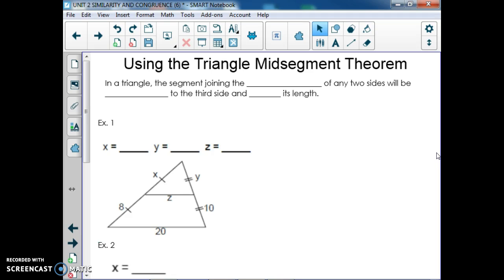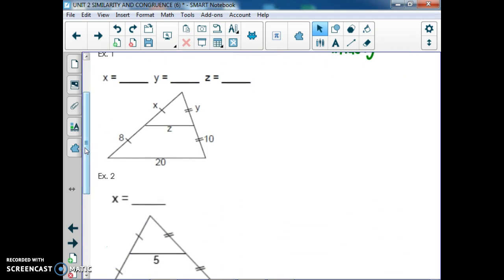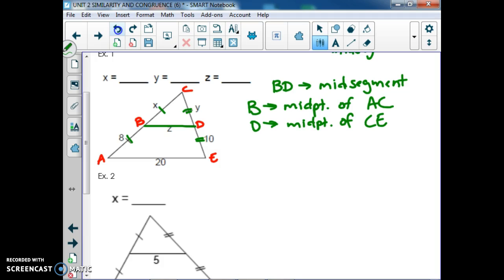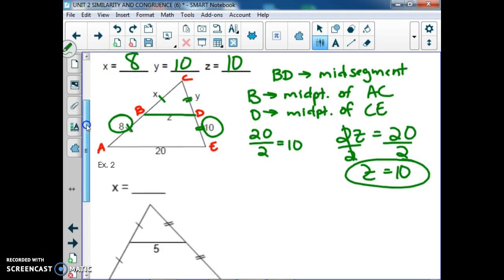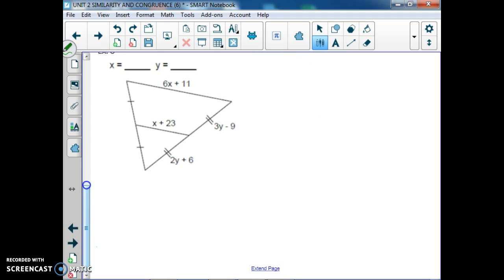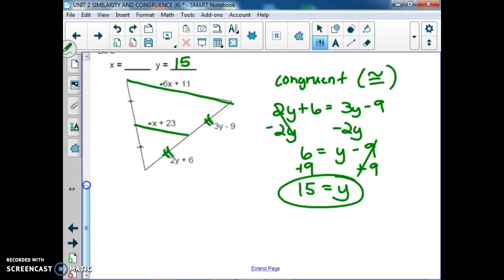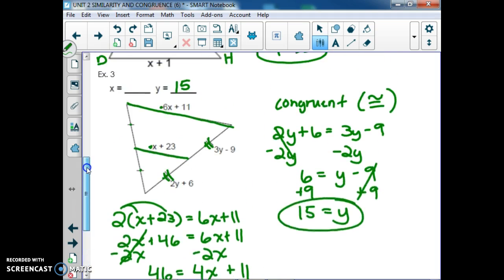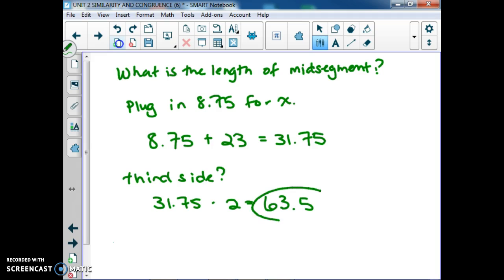Using the Triangle Midsegment Theorem